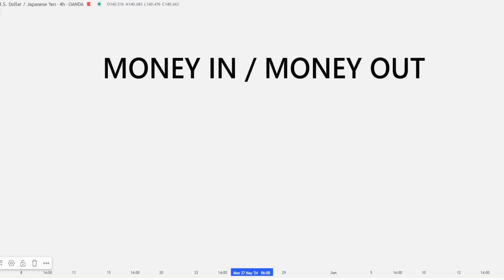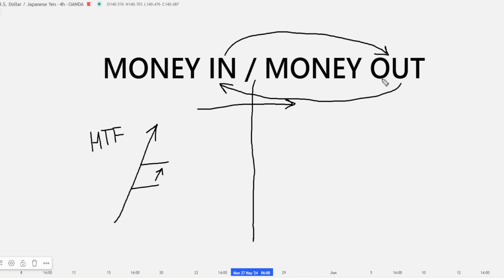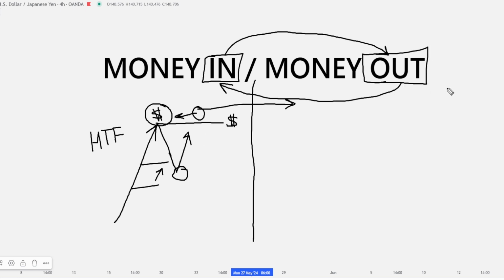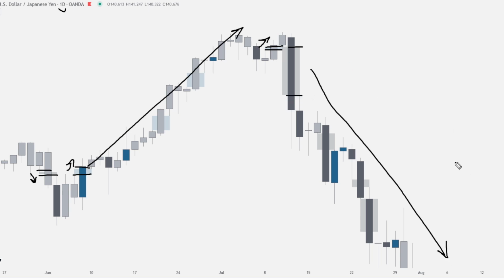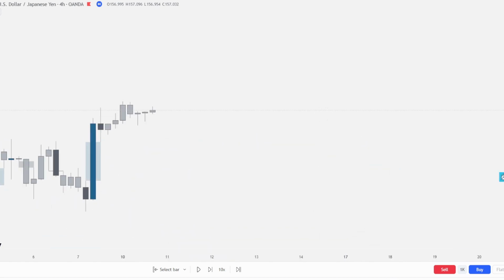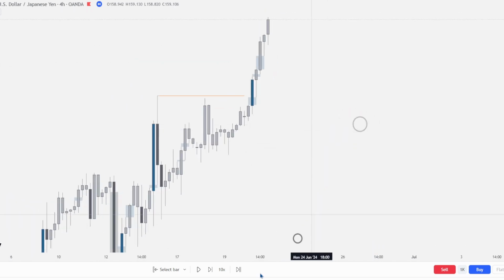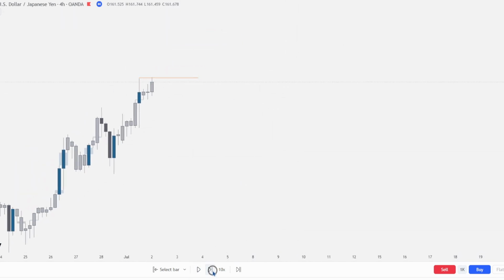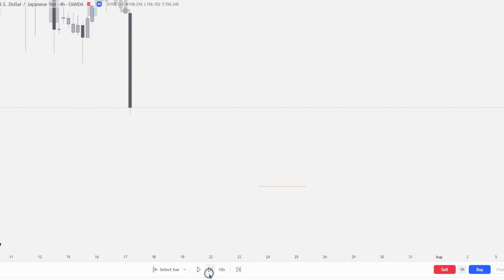Keep Your Trading Simple Pt4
Welcome back to Part Four of our series on mastering the Forex market by focusing on what truly matters. In the previous video, we brought theory into practice, applying key concepts to real-world data and gaining insights into how the market moves. Now, we take it a step further by diving deeper into the rules that guide our trading system.

In this video, we’ll break down the specific criteria you need to follow to apply this strategy effectively. You’ll learn the key indicators and signals to watch for, and how to consistently align yourself with market momentum. This session will provide the foundational rules behind our approach, empowering you to make confident and calculated decisions.

As we move forward, we'll explore how to apply these principles across different market conditions, giving you a solid framework to enhance your consistency and results.